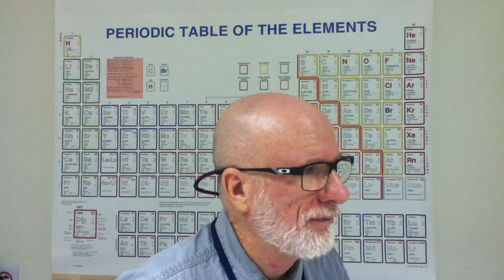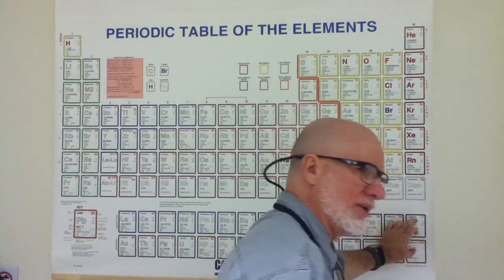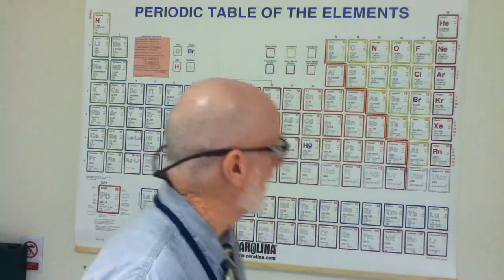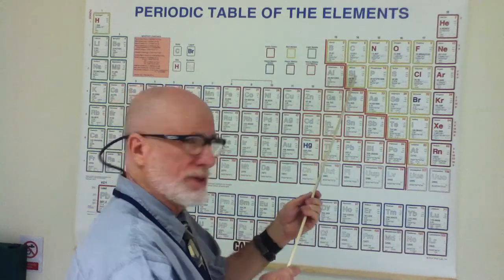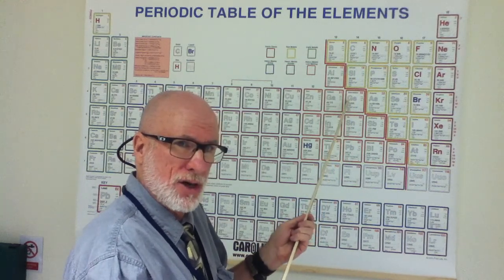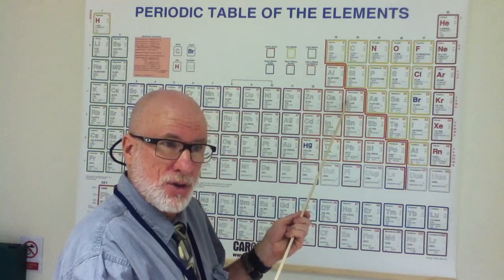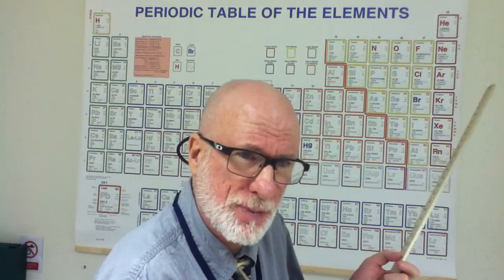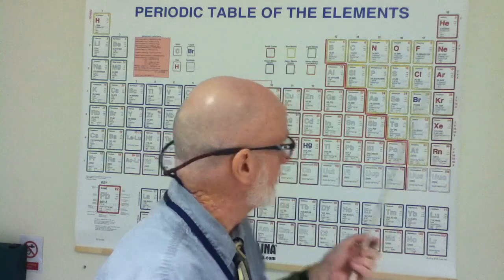Periodic Table Part V